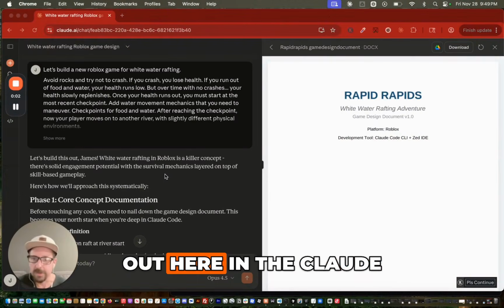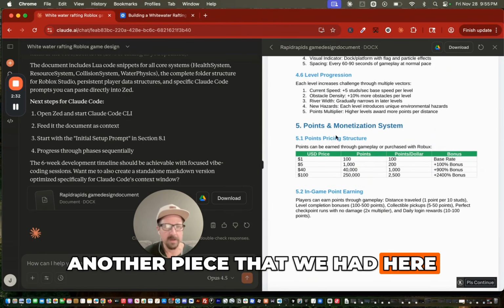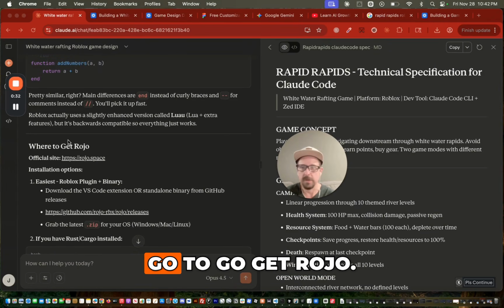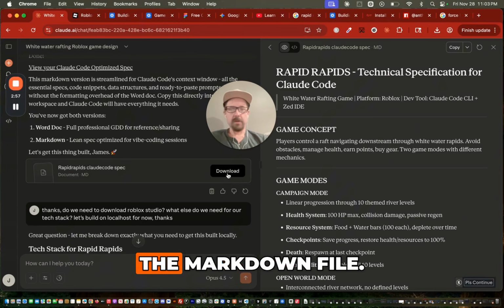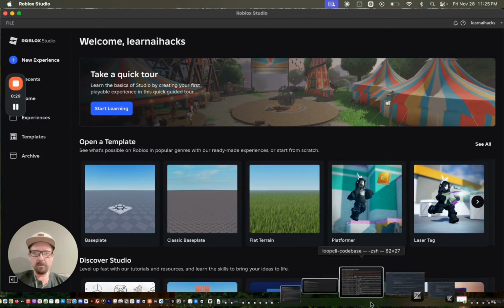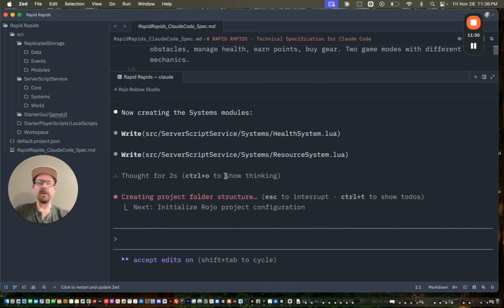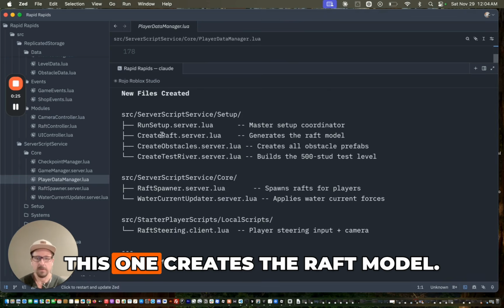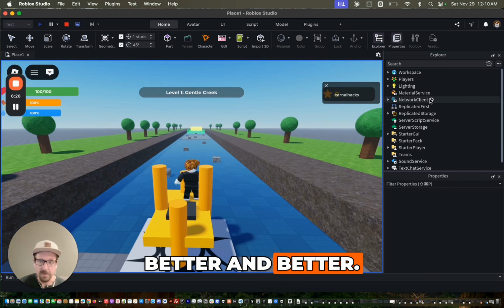Vibe Code a Roblox Game | Step by Step Instructions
Want to vibe code a Roblox game from scratch without typing a single line of code? In this beginner-friendly tutorial, I show you how to build a thrilling white water rafting adventure using Claude AI (Opus 4.5 – the latest powerhouse as of November 2025!). No prior coding experience needed – just intuitive prompts and AI magic.

We'll plan the game design, set up your dev environment, generate Lua scripts, and test a playable prototype in Roblox Studio. From raft physics and health systems to monetization-ready item shops, this is your fast-track to AI-powered Roblox dev!

If you're into Roblox game tutorials, AI coding with Claude, or generative AI for game dev, hit play and level up your skills. Let's turn vibes into a viral game!

Key Takeaways:

- Vibe Coding FTW: Prompt-based AI dev skips boilerplate – Claude's your strategist, coder, and PM in one.
- Tools Spotlight: Zed.dev for IDE bliss, Rojo.space for Lua-Roblox sync, create.roblox.com for Studio.
- Monetize Early: Built-in point system + item catalog = ready for Roblox devex cashout.
- AI Alternatives: Shoutout to Gemini 3 (Nano Banana Pro for assets) & Cursor/VS Code – mix 'em for best results!

Ready to vibe your own Roblox hit?

Drop a comment: What's your dream game idea?

For exclusive tips, live Q&As, and VIP community vibes, join our inner circle